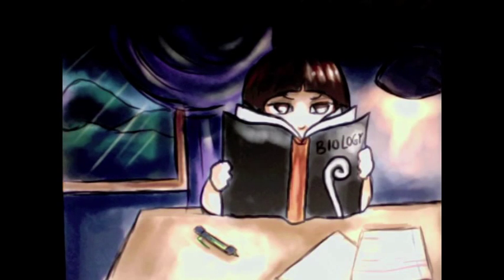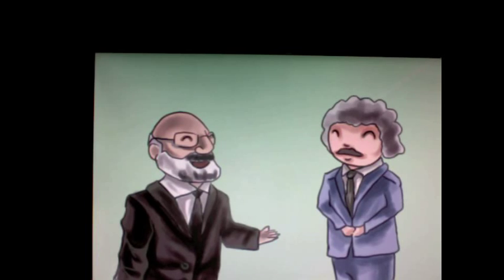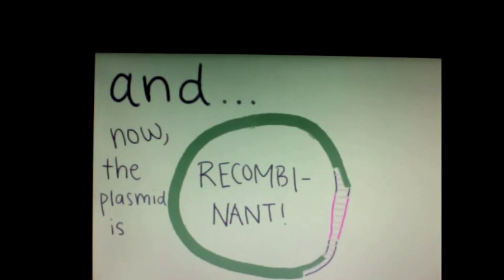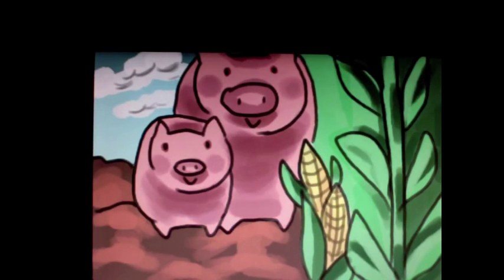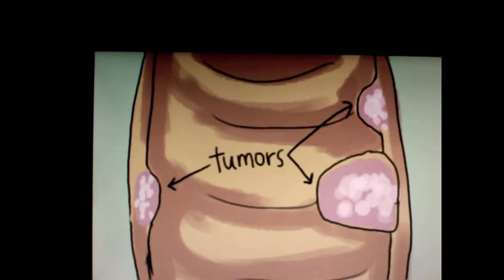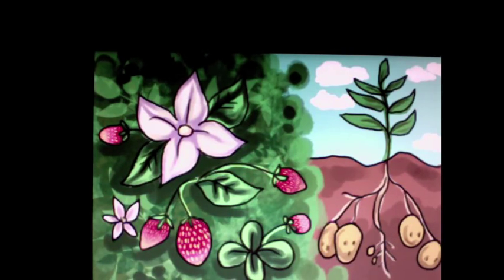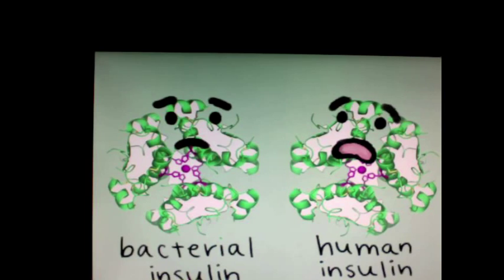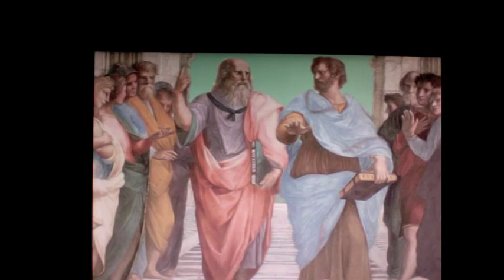Genetical Modified Bacteria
A History and ethic presentation about genetically modified bacteria. Created by one of my AP Biology students as a part of her final project for AP Biology.